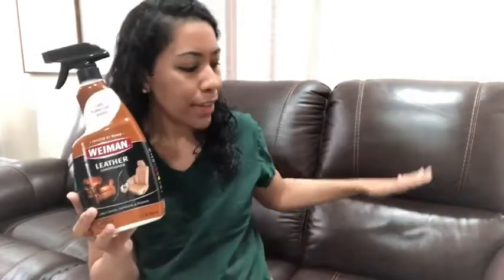Our Point of View on Weiman Leather Cleaner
(Commissionable Links)
about this PRODUCT:
BRING LEATHER TO LIFE: Improve the look and feel of your leather by safely removing dirt, soil and residue. Weiman softens and moisturizes finished leather to revitalize your favorite furniture and accessories.
ONE SIMPLE STEP: Our multi-action formula cleans, conditions and protects finished leather surfaces in one simple step.
MULTIPLE USES: Restore the beauty of leather sofas, couches, chairs and other furniture. Use it regularly on purses, shoes, boots, coats, briefcases and handbags.
UV PROTECTION: It contains UVX-15 sunscreen to shield your prized leather from sun damage, fading and cracking.
CARE FOR YOUR CAR: Perfect for cleaning, protecting and restoring the interior of your car, SUV, truck or motorcycle seat.